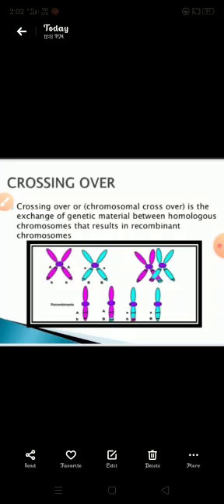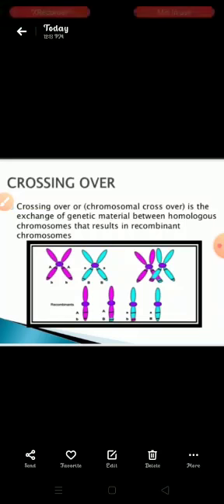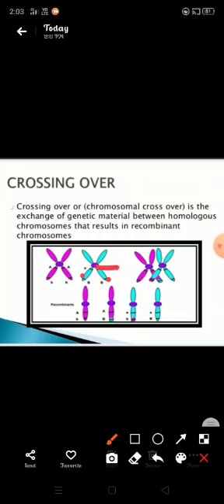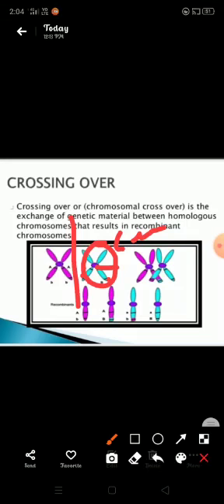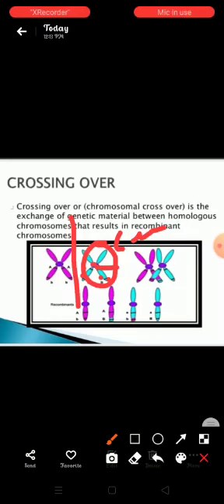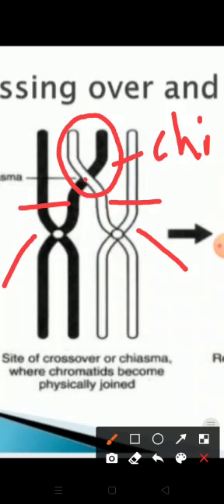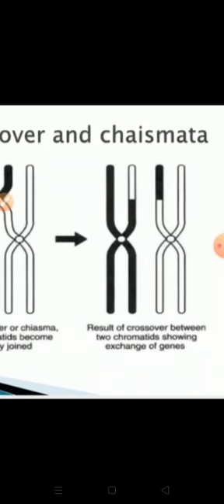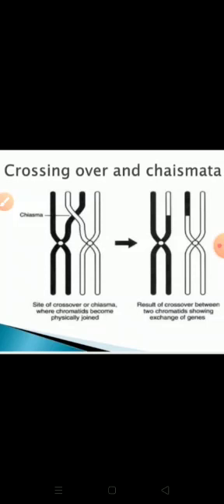Crossing over by G.Hima Bindu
Video from Shresta